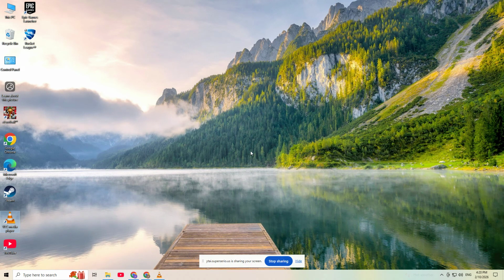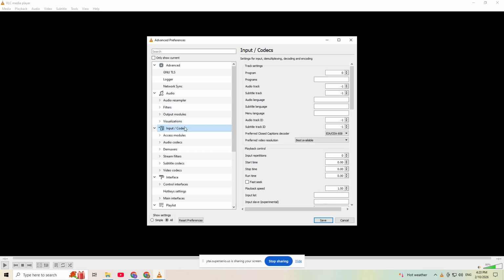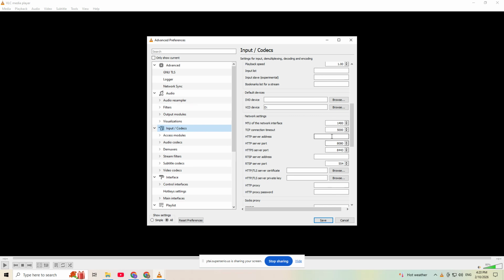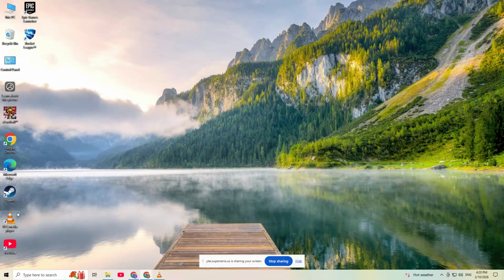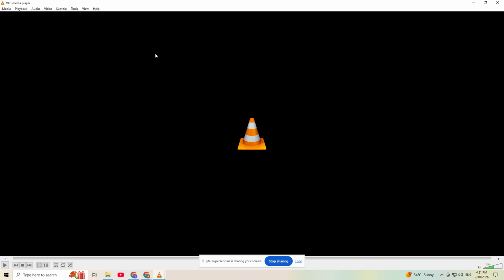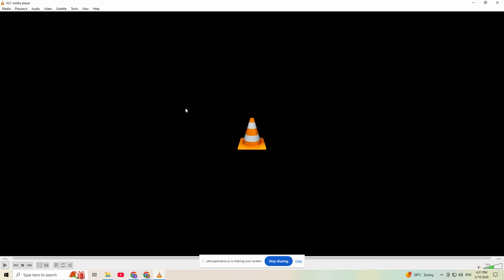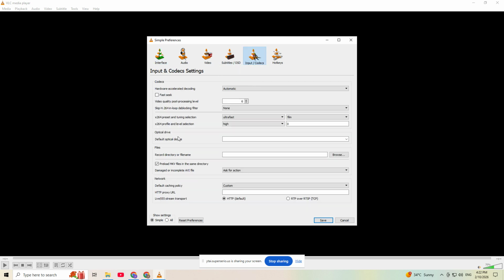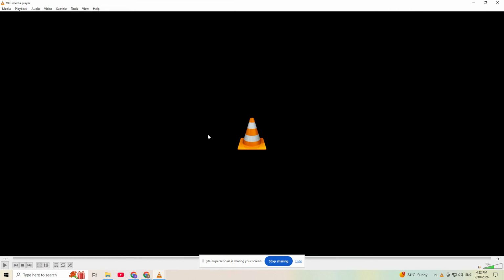Fix VLC HTTP 403 Error (2026 Easy Guide)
Learn how to fix the VLC HTTP 403 error using simple step-by-step solutions, including user agent changes, IP fixes, and cache resets.
VLC streaming not working? This guide covers all common causes and how to fix them fast.

Timestamps:
00:00 Intro and Overview
00:23 What Causes VLC HTTP 403 Error
00:46 Fix User Agent Blocking in VLC
01:46 Fix IP Address and Network Issues
02:26 Fix Streaming Service Restrictions
03:08 Clear Cache and Reset VLC Preferences